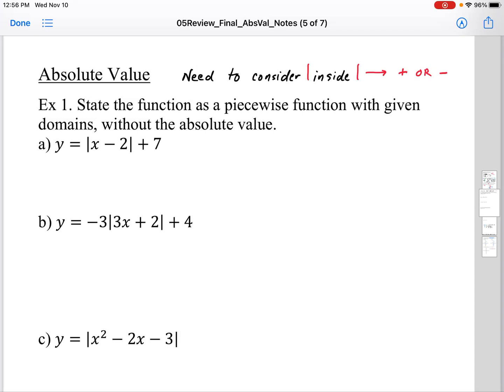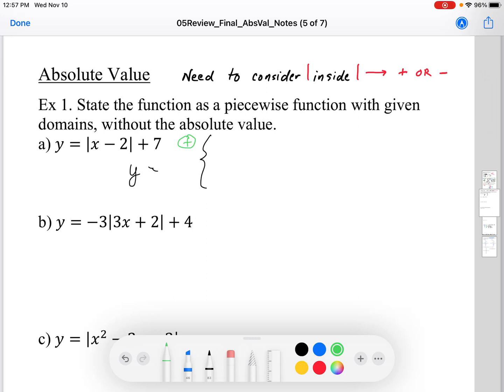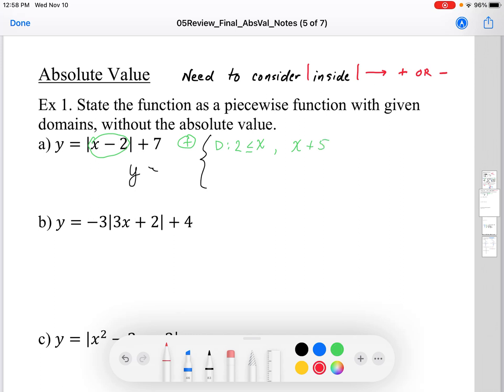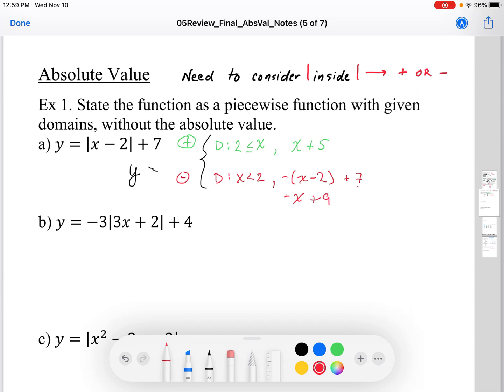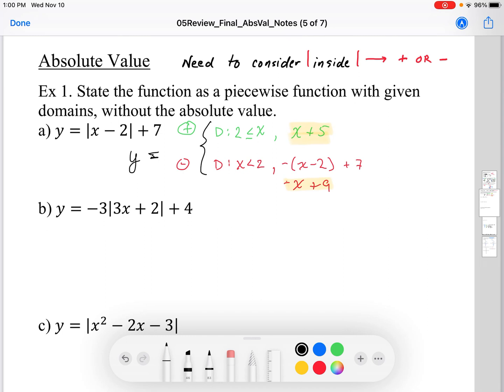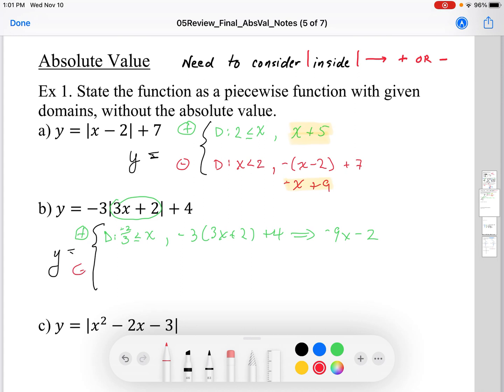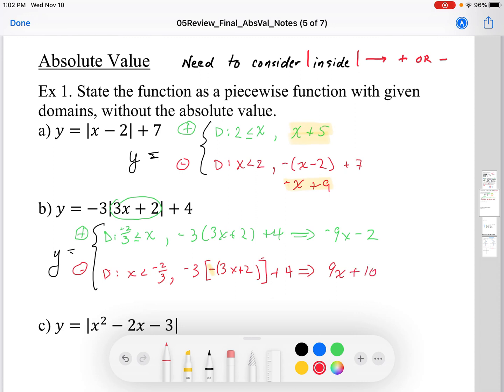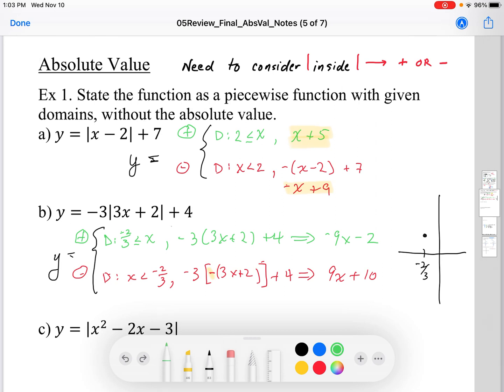05 Review Final Abs Value Part2